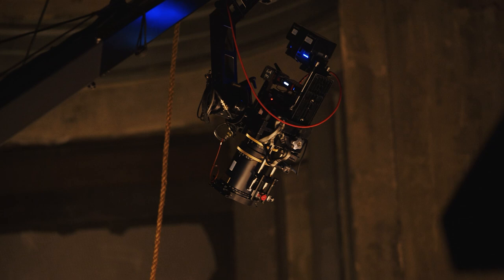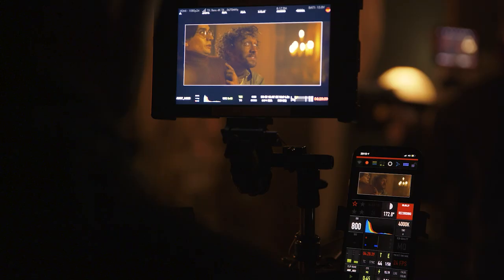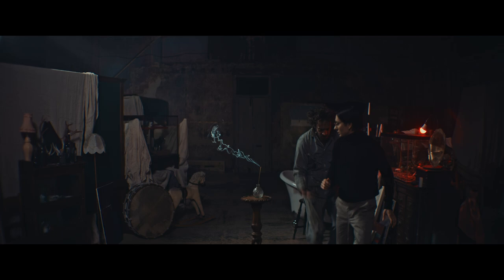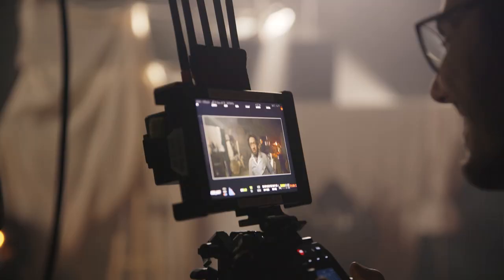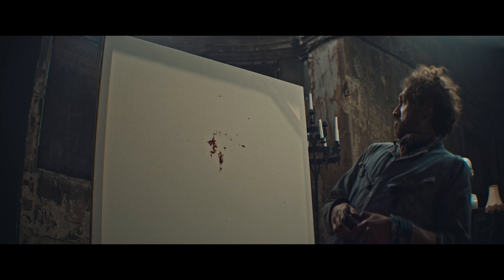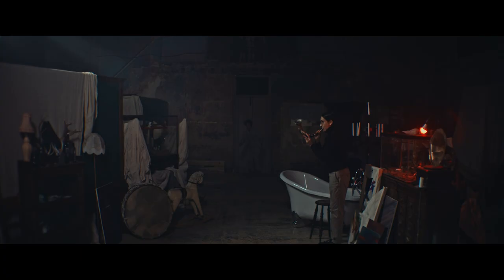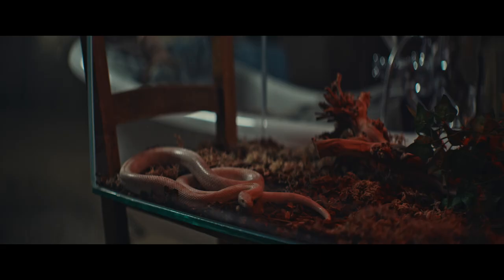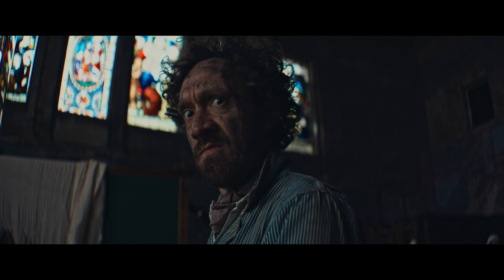RED BTS | One Drop | Just Upstairs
When the pressure builds, the paint spills. The short film 'One Drop' follows a tortured artist who must overcome his personal demons to finish his masterpiece commissioned for the Queen of Denmark's 80th birthday ball. Shot on VRAPTOR by Cinematographer Matt Gentleman, Directed/ Produced by Ross Carson and Executive Producer Patrick Haynes.

"I loved working with the V-RAPTOR on One Drop, it allowed us to capture a huge 8K 1.5x anamorphic image, giving enormity to our wides whilst keeping clarity. With this being a limited budget short, the ability to shoot in low light was a must. The wide latitude and fine noise meant the V-RAPTOR excelled in our candle-lit scenes." – Matt Gentleman | Director of Photography

A Just Upstairs Production
Written by Stewart Gold
Directed by Ross Carson
Executive Producer Patrick Haynes & Ross Carson
Director of Photography Matt Gentleman
1st AC Ben Sansom
2nd AC Richard Bertenshaw

Associate Producer Lisa Kerr
Associate Producer Sam Swainsbury
Film Edited by Ross Leppard
Grade by Adam Lyons

Starring
Ryan O’Donnell as Xander
Joseph Payne as Oliver

Supporting Cast
Anne Odeke - Angelica Sands
Gary Wilmot - Bernard Guest
Greg Haiste - Hans Simonsen